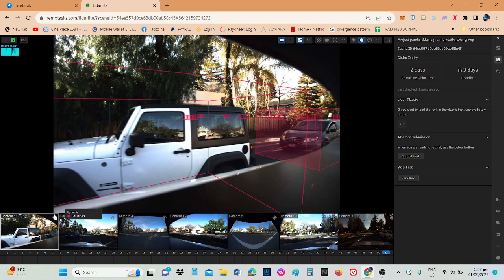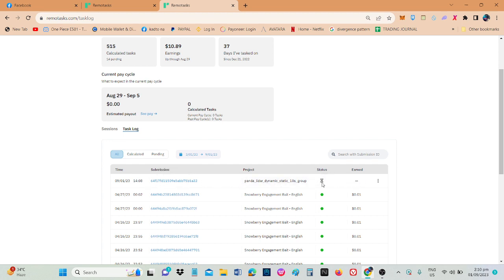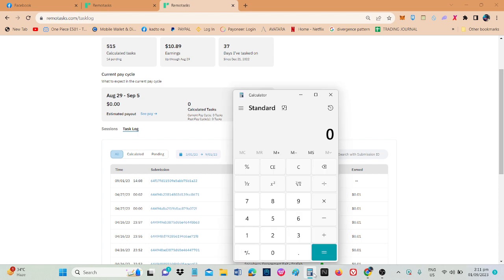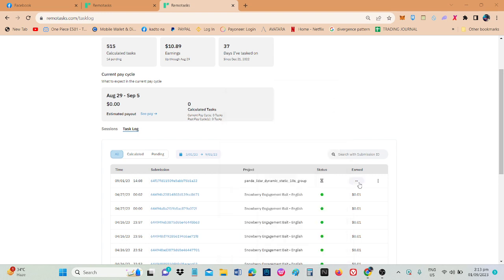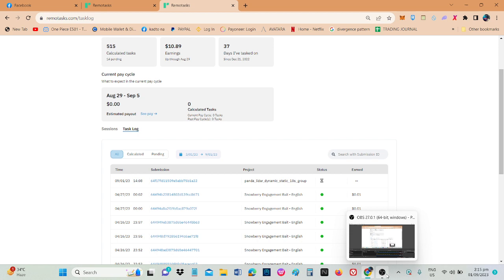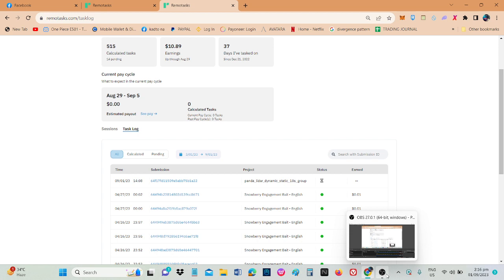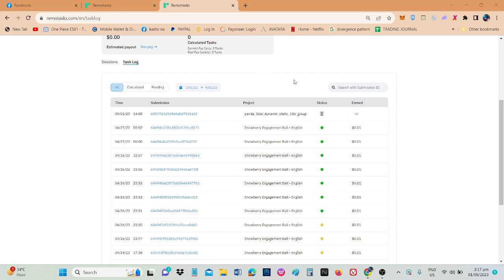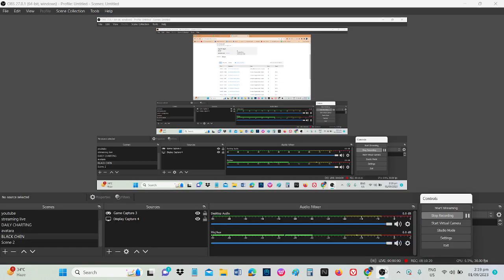REMOTASK LIDAR PAYMENT PROOF PART 1